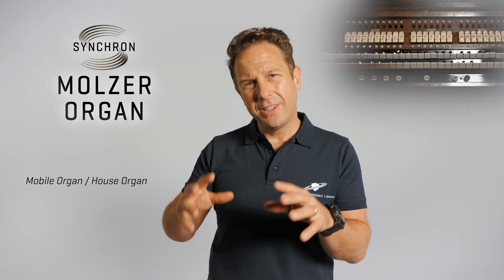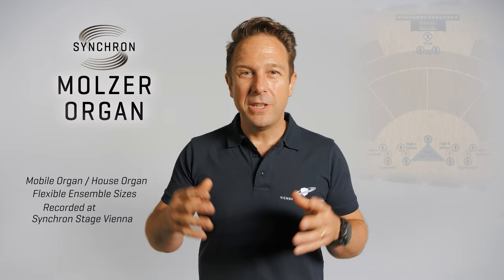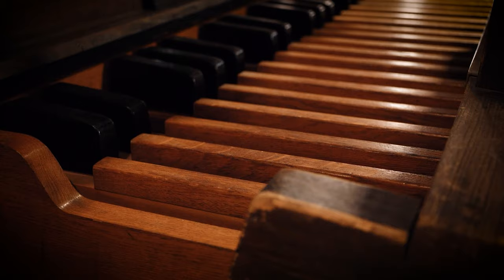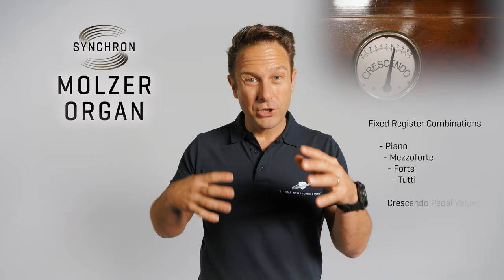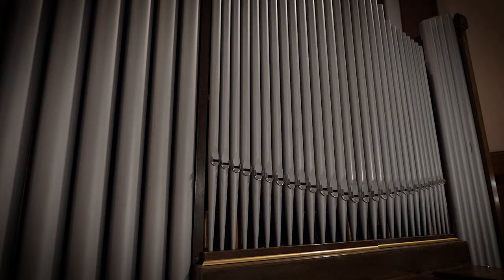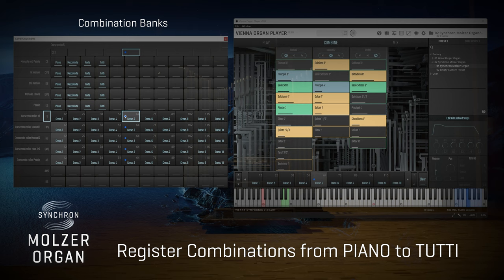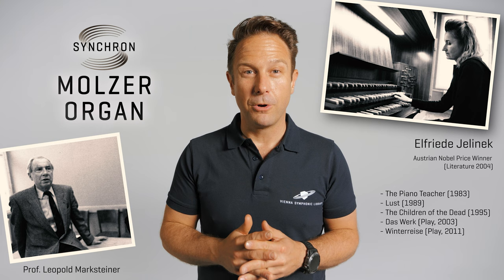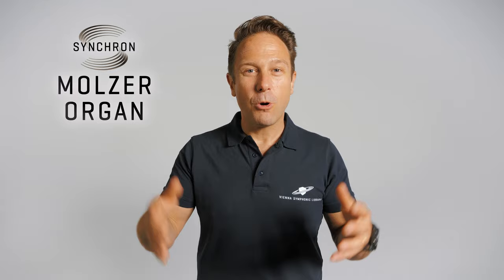Synchron Molzer Organ: Introduction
Get to know this outstanding Multi-mic recording of an outstanding organ

Extend the range of your Vienna Collection with a unique instrument that perfectly fits the sonic environment of our Synchron Stage Vienna!

0:00 Intro
0:09 Synchron Molzer Organ
0:48 Organ Features
1:35 Performance Screencast
2:04 Background Story
2:33 Thanks for watching!